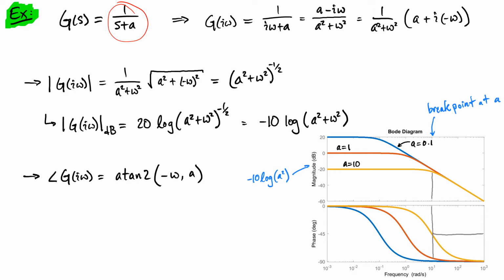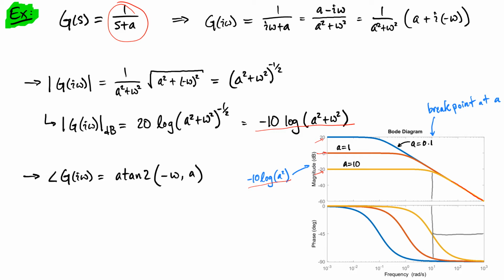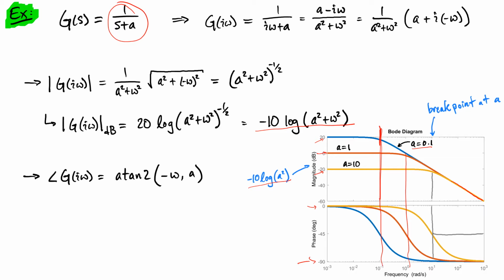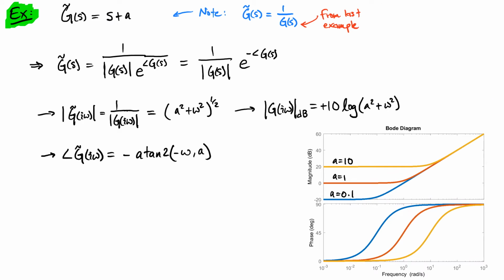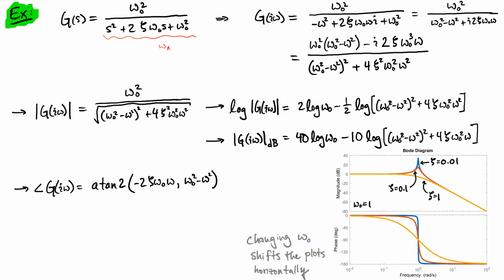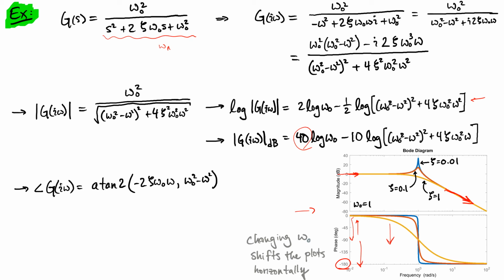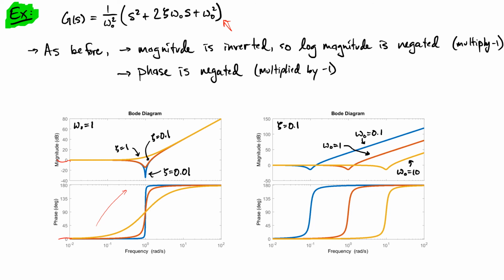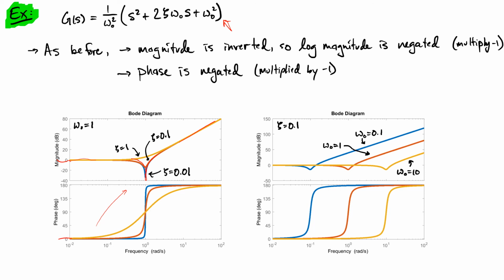Frequency Response: Bode Plots of First and Second Order Systems